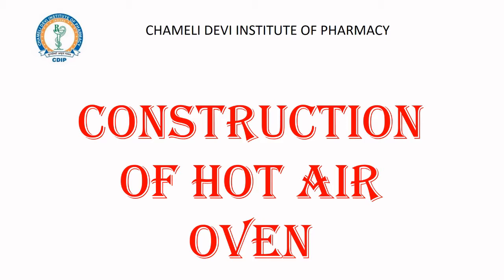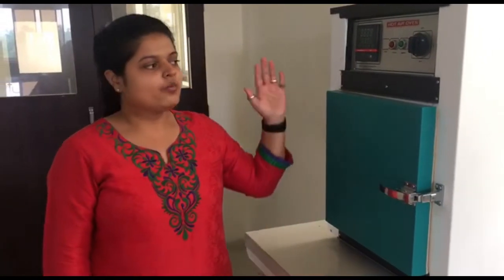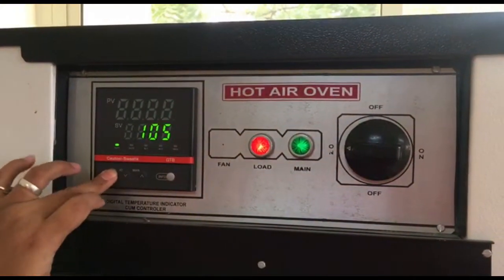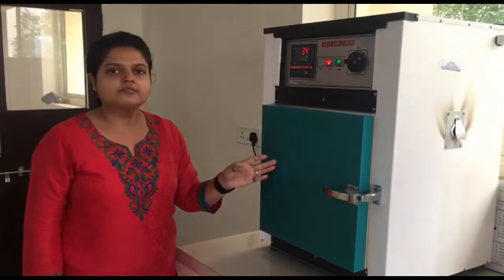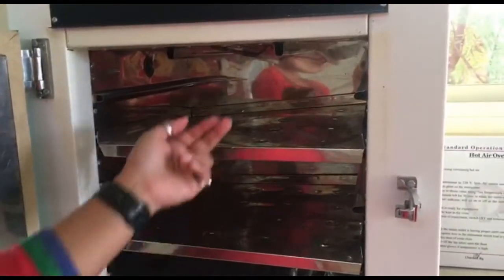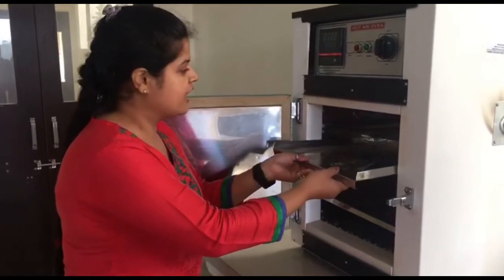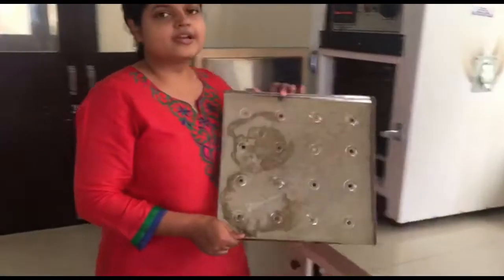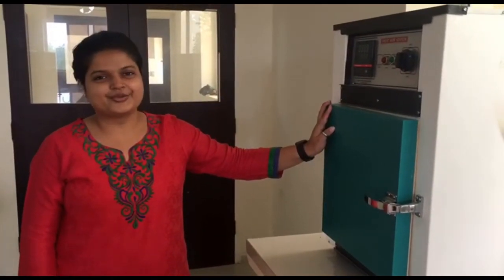Hot Air Oven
Principle
Construction